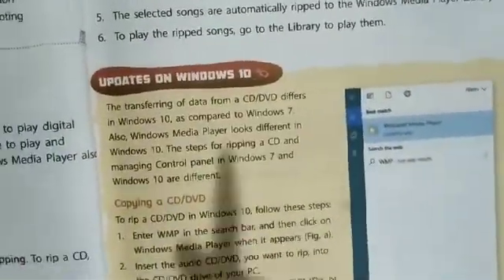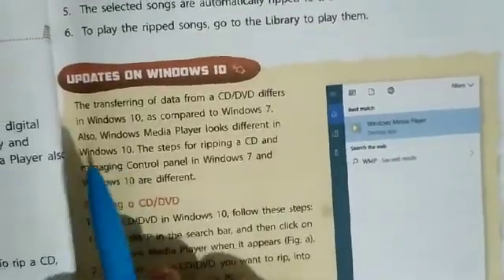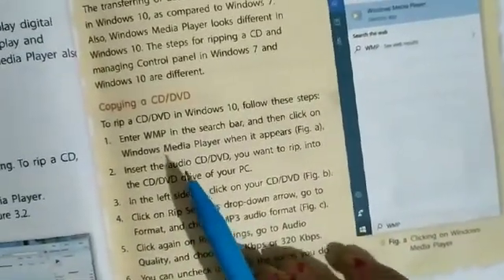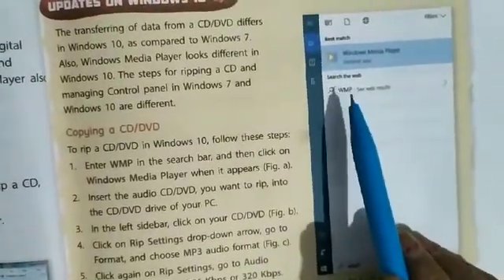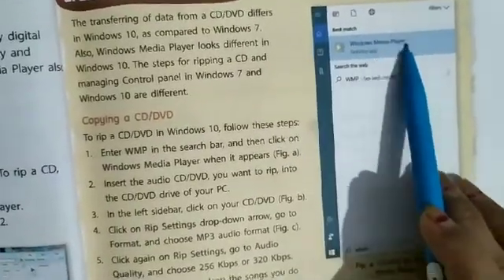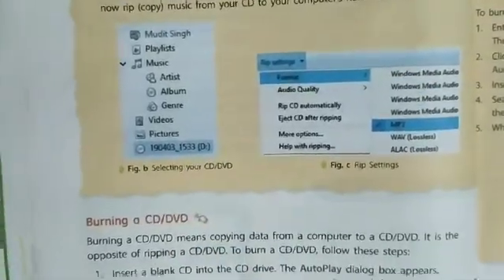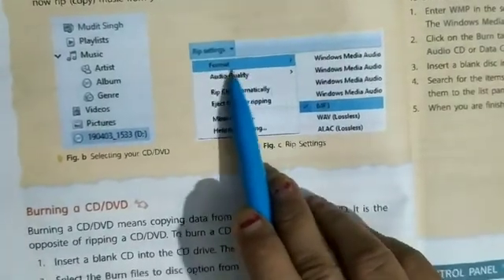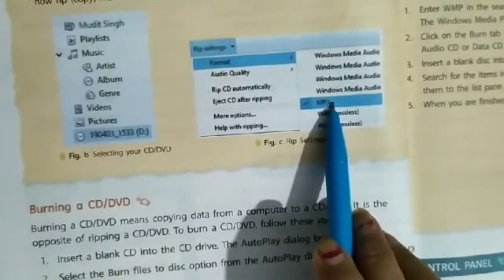Class-5 Sub-Computer Ch-3 More on Windows (Part-1)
Topic-Explanation